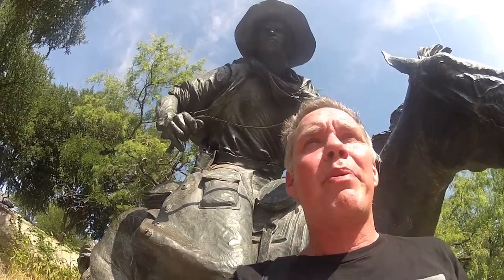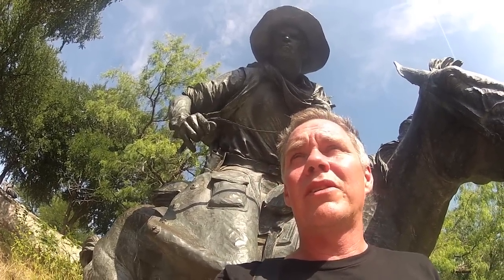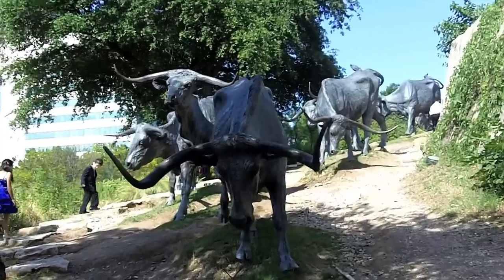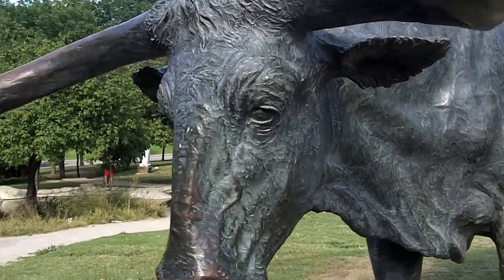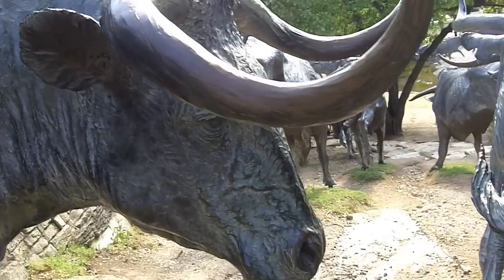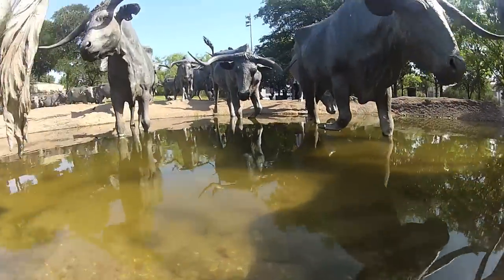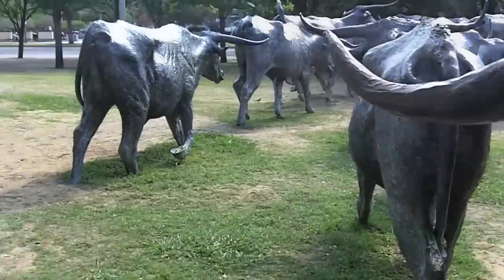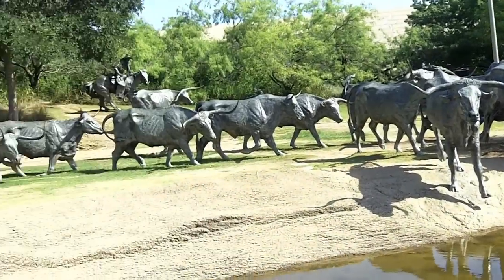Pioneer Park Dallas Texas Free Things To Do In Dallas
Pioneer Plaza covers slightly more than four acres. This landscaped park has an enormous bronze sculpture of forty larger-than-life longhorns on a cattle drive. Several cowboys chase strays along the Shawnee Trail. Robert Summers created the sculpture.

Pioneer Cemetery lies at the other end of the park. Several prominent men and women from the early history of Dallas are buried here.